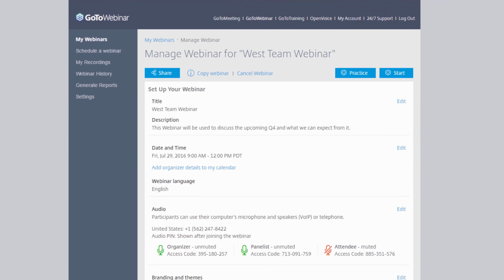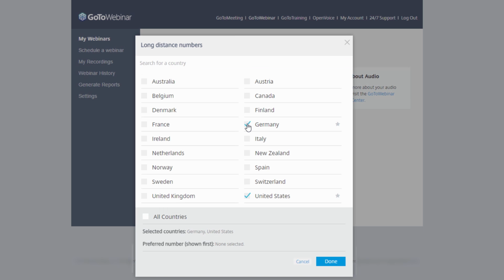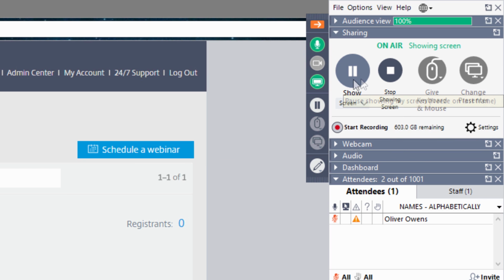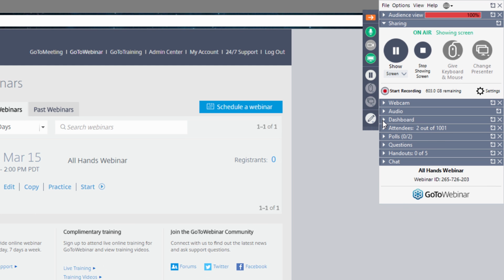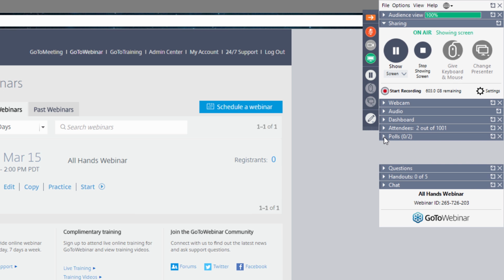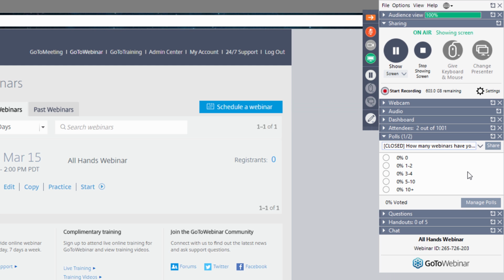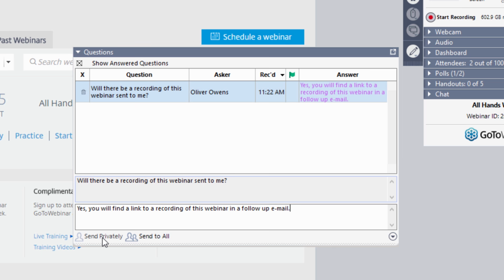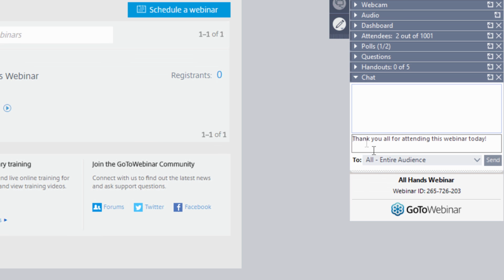GoToWebinar Organizer Quick Start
Quickly get started with GoToWebinar as an organizer.